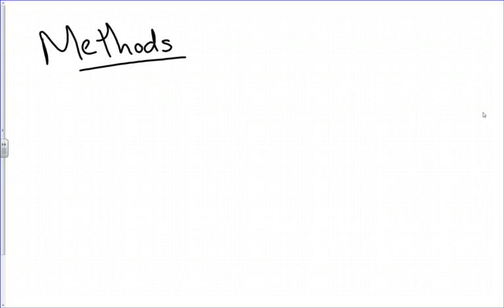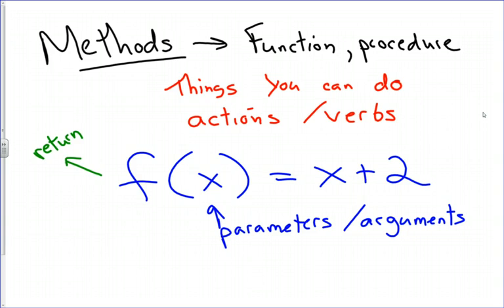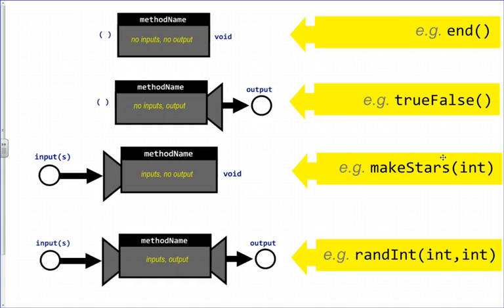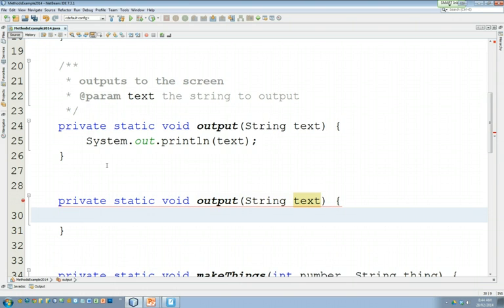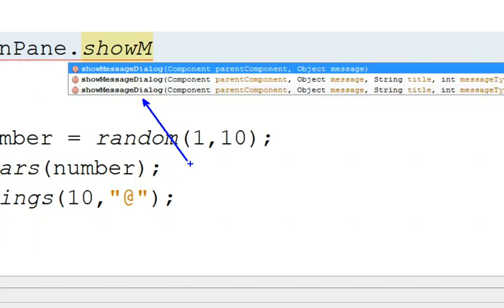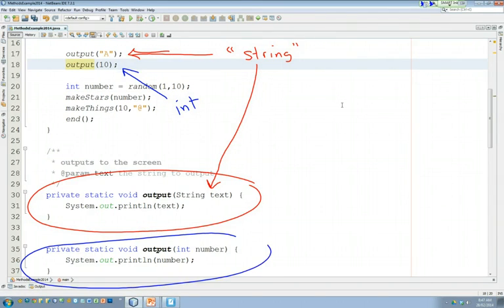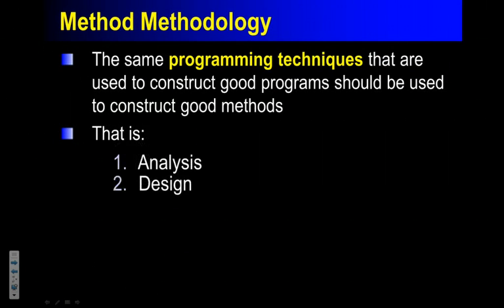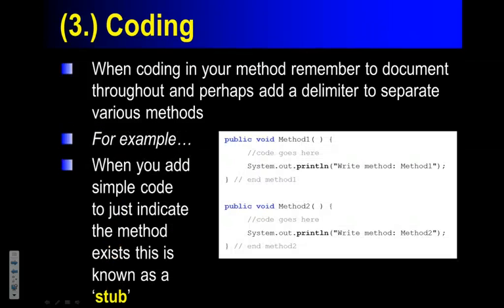Methods - Part 2 (Computer Science 30S - Unit 02)